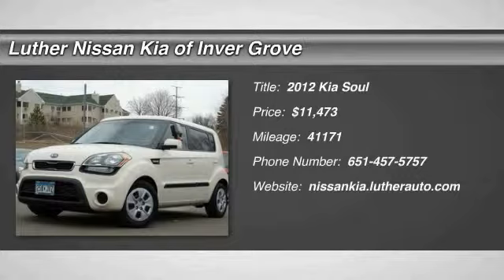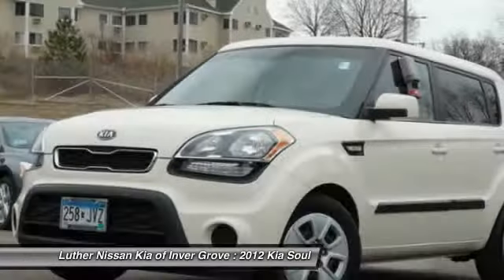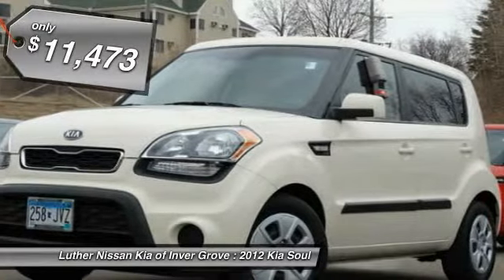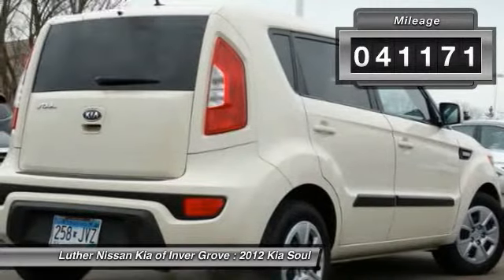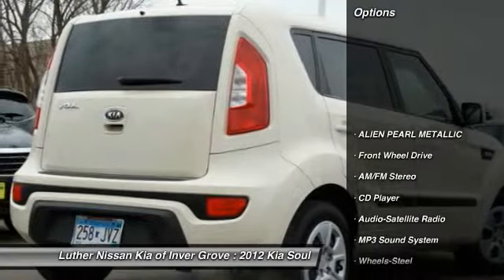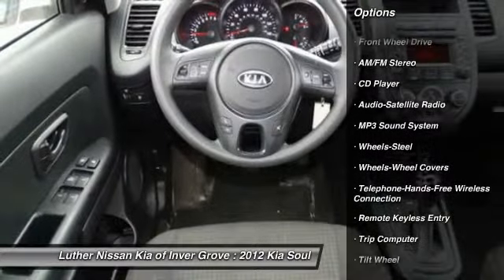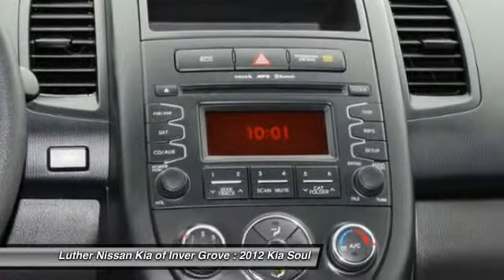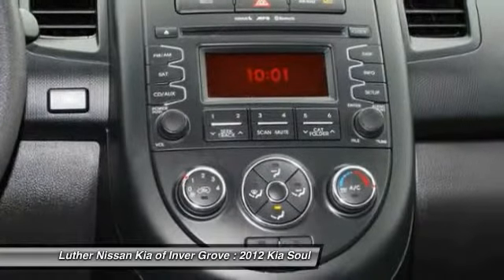2012 Kia Soul Inver Grove Heights,St Paul,Minneapolis 17125A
2012 Kia Soul

$1,300 below NADA Retail!, FUEL EFFICIENT 30 MPG Hwy/25 MPG City! CARFAX 1-Owner, Kia Certified, ONLY 41,171 Miles! Base trim. iPod/MP3 Input, CD Player, Wireless Cell Phone Hookup, Satellite Radio, ALIEN PEARL METALLIC, Overhead Airbag, MP3 Player, With funky good looks and a decent driving experience to back up its appearance, the Soul is our favorite boxy economy car. -CarAndDriver.com. CLICK NOW! KEY FEATURES INCLUDE: MP3 Player, Satellite Radio, iPod/MP3 Input, CD Player, Wireless Cell Phone Hookup EXPERTS RAVE: CarAndDriver.com's review says With funky good looks and a decent driving experience to back up its appearance, the Soul is our favorite boxy economy car.. Great Gas Mileage: 30 MPG Hwy. AFFORDABILITY: This Soul is priced $1,300 below NADA Retail. BUY WITH CONFIDENCE: CARFAX 1-Owner and a clean CARFAX Vehicle History Report; Qualifies for CARFAX Buyback Guarantee. 10-year/100,000-mile limited powertrain warranty, 150-point vehicle inspection, 10-year/unlimited mileage roadside assistance, 12 months / 12,000 miles of Platinum Comprehensive coverage, Vehicle history report, Towing/rental car/ travel coverage. VISIT US TODAY: Luther Nissan Kia is one of the premier dealerships in the country. Our commitment to customer service is second to none. We offer one of the most comprehensive parts and service department in the automotive industry. Our primary concern is the satisfaction of our customers. Our online dealership was created to enhance the buying experience for each and every one of our internet customers. Pricing analysis performed on 3/31/2015. Fuel economy calculations based on original manufacturer data for trim engine configuration. Please confirm the accuracy of the included equipment by calling us prior to purchase.